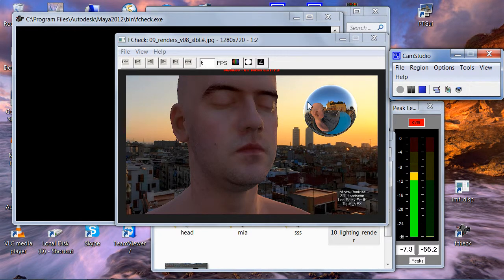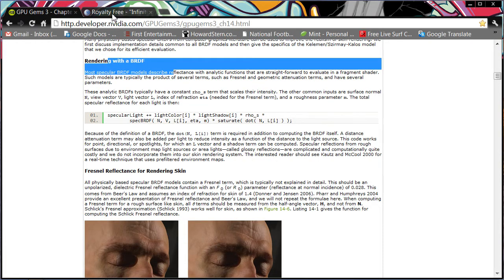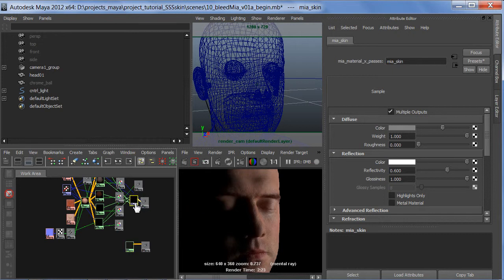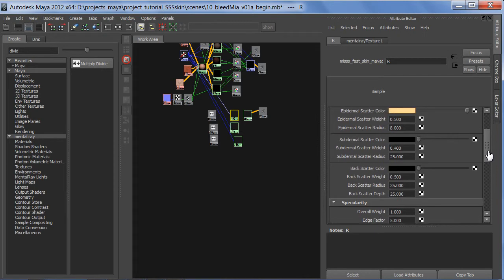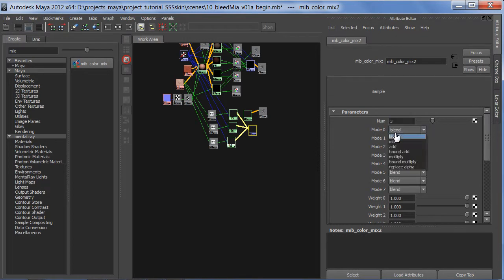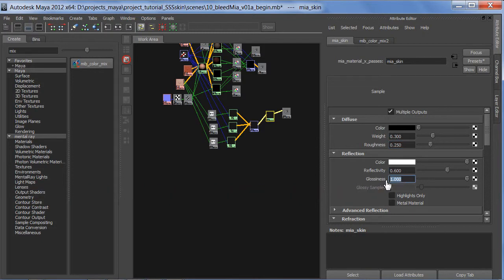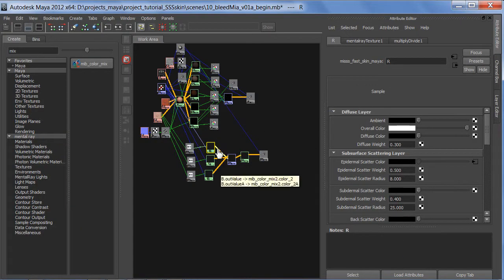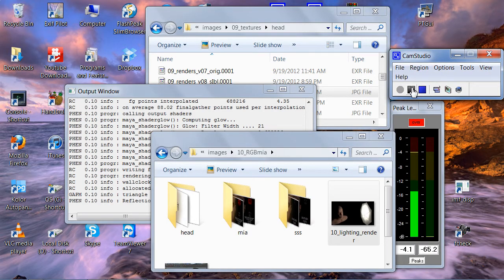Maya and mental ray SSS: Part 01 by Jon Tojek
This tutorial will teach you advanced techniques that you can use to create a shader network for rendering human skin with Maya and mental ray.